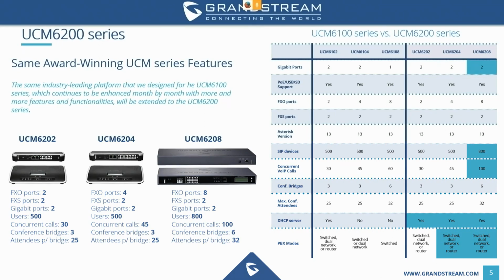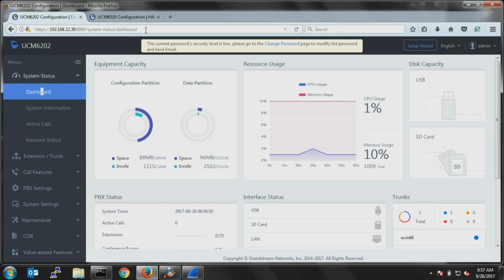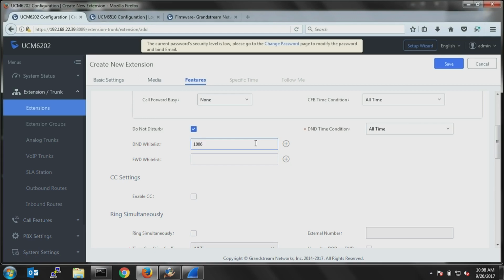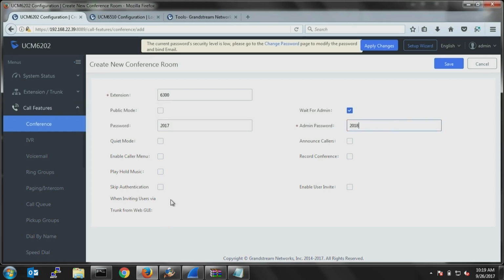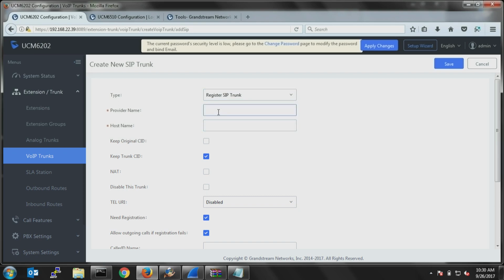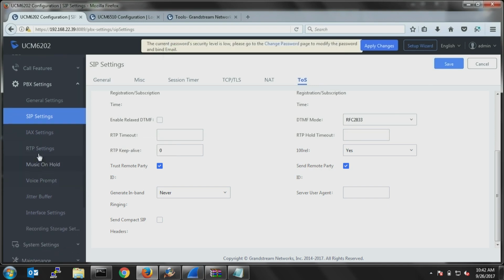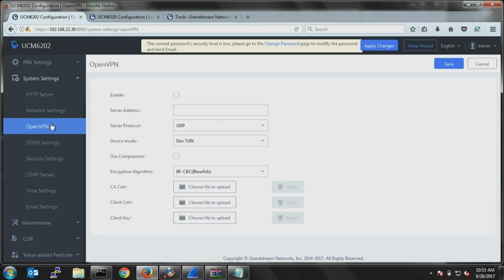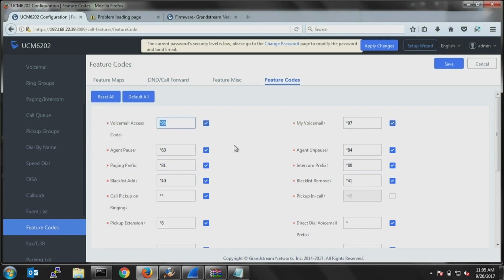UCM series IP PBX Training Webinar - September 26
Check out the recording of a UCM series IP PBX training webinar from September 26, 2017.